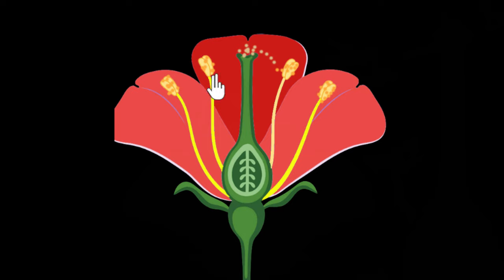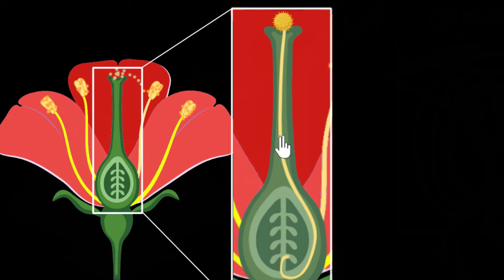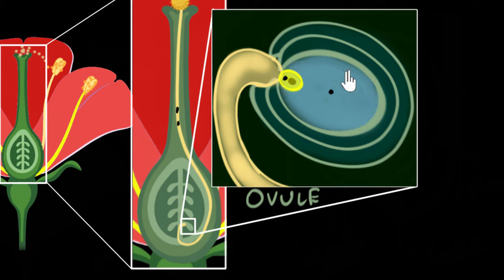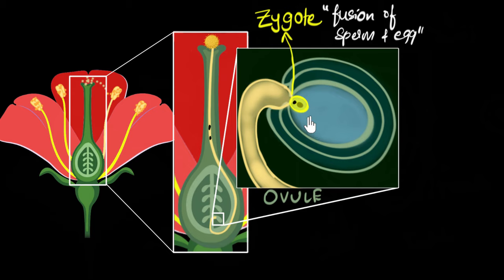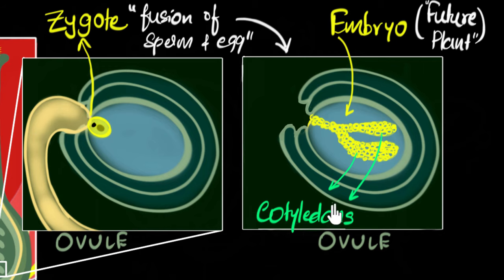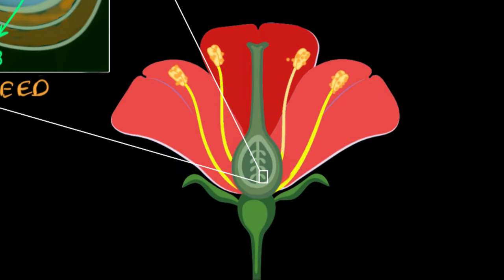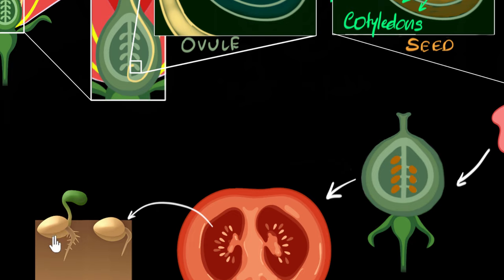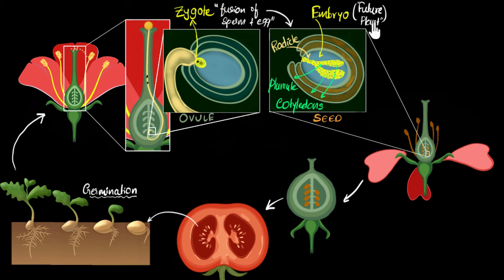Fertilisation, zygote, embryo, germination | How do organisms reproduce | Biology | Khan Academy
Let's explore how fertilisation takes place in flowers.